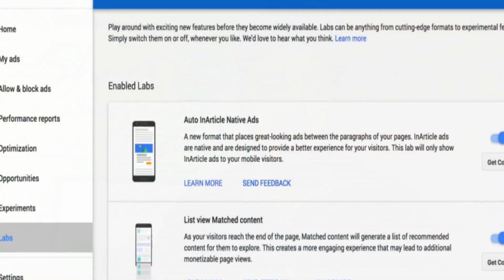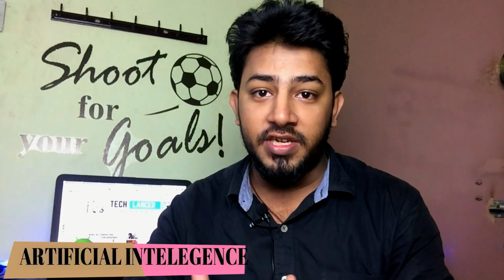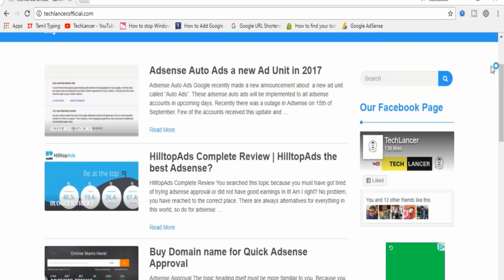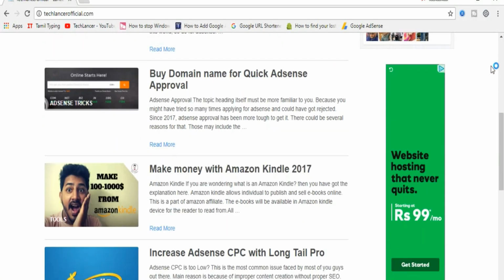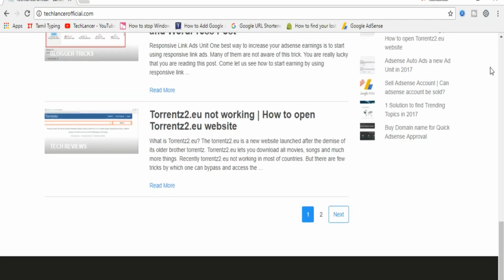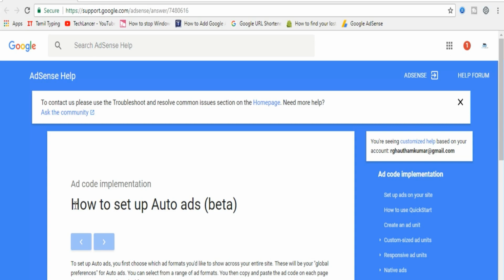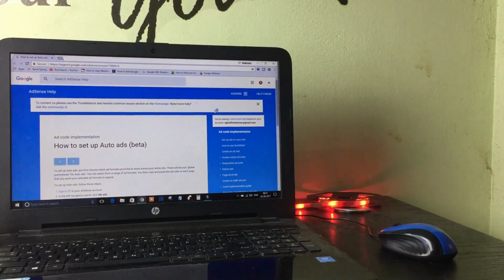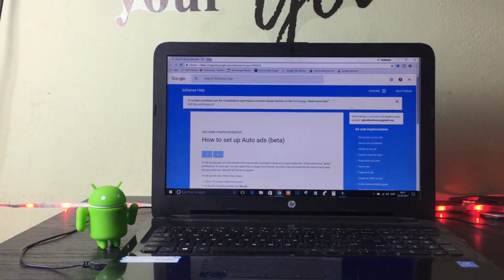Google Adsense Auto Ads BETA 2017 | Adsense new AD UNIT with ARTIFICIAL INTELLIGENCE | Super UPDATE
Google adsense is going to release a new ad unit called Auto Ads. These adsense auto ads will work with artificial intelligence. This auto ads automatically appears in in your blog or website. Its an official announcement from Google. Check the video for more info.

Gears Used to Shoot Video
15-Watt CFL (White)
E27 11-Watt CFL (Cool Day Light and Pack of 2)
to B22 Screw Base Socket Lamp Holder Light Bulb Adapter ,2 Pieces,White

Support us for Tamil Tech Lancer